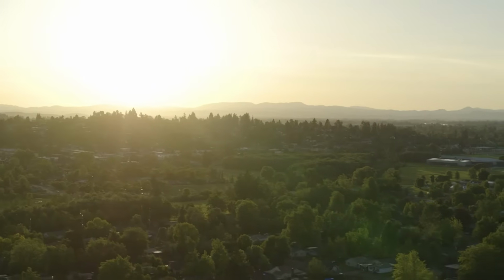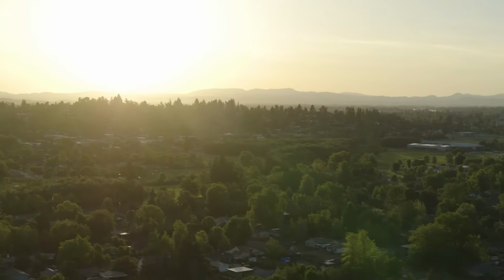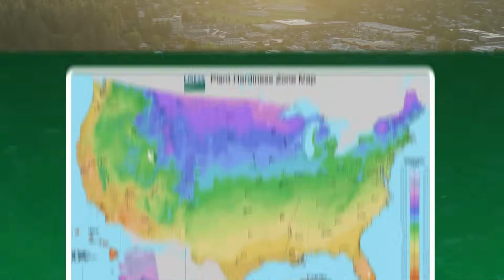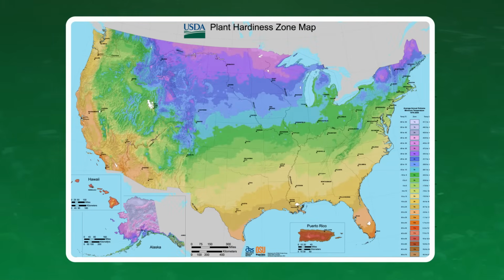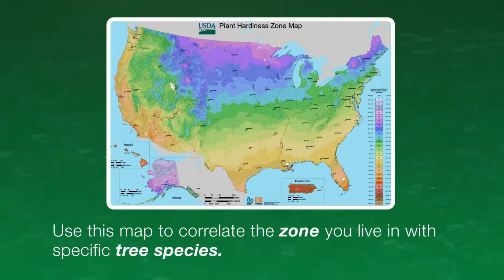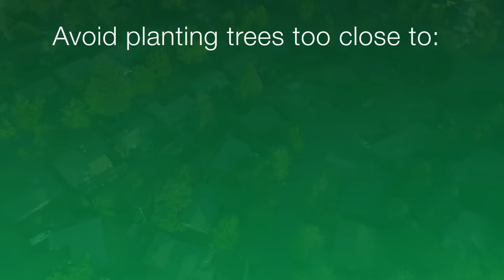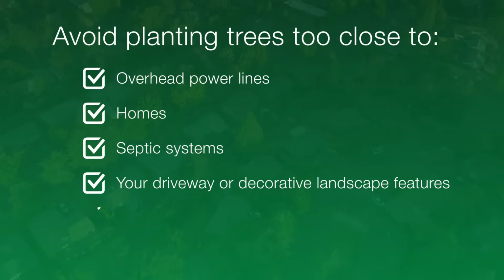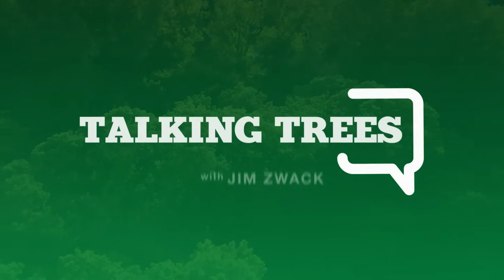How to Plant a Tree: Right Tree, Right Place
How to plant a tree? When we think about tree planting, we like to think of it as the Right Tree. Right Place. Right Way. In this video, we will cover things to consider for tree selection, how your property fits the tree selected, and lastly where to plant your new tree.

Contact your local professionally trained Davey arborist to ensure the proper steps are taken for tree planting